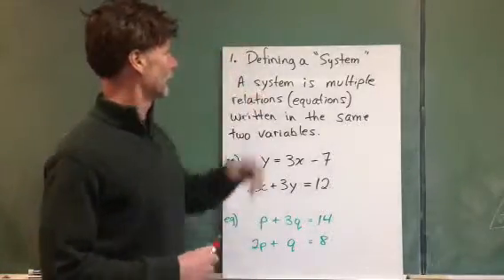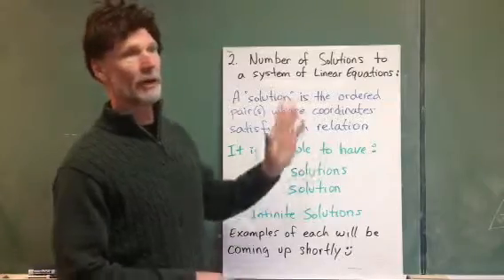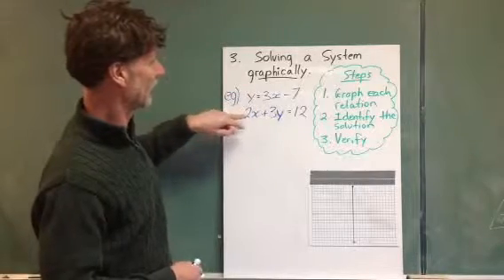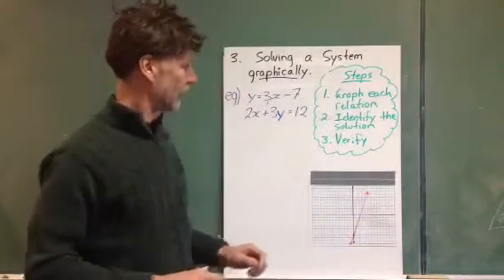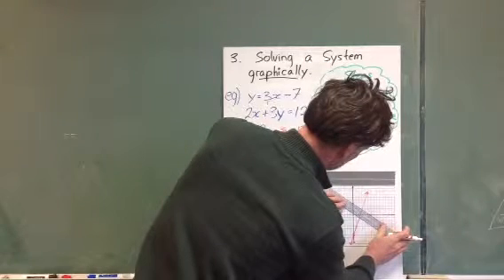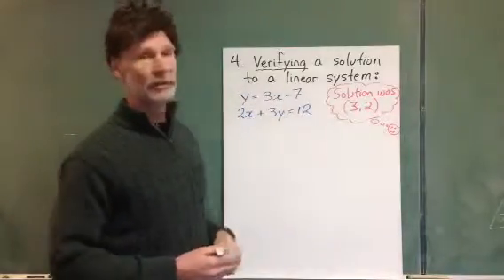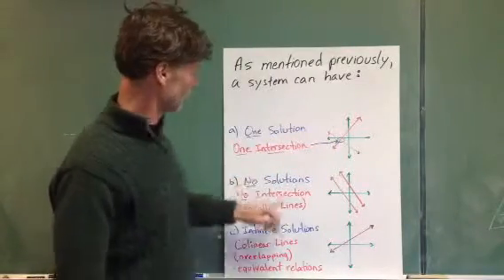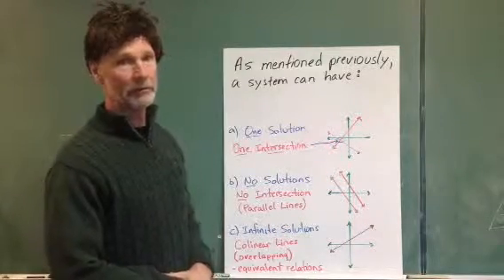Systems of Linear Relations: Part 1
This video will investigate the meaning of systems, describe how to find the solution to a system graphically, as well as, verifying the solution to a system.